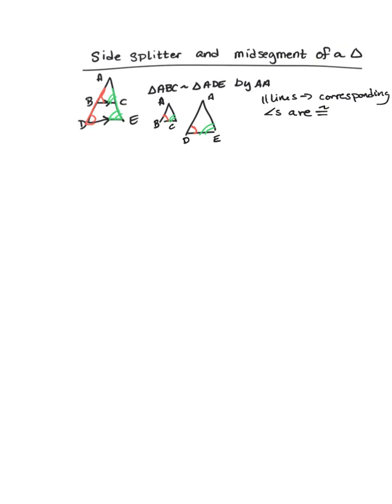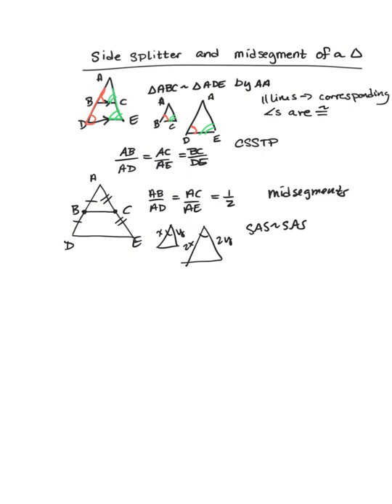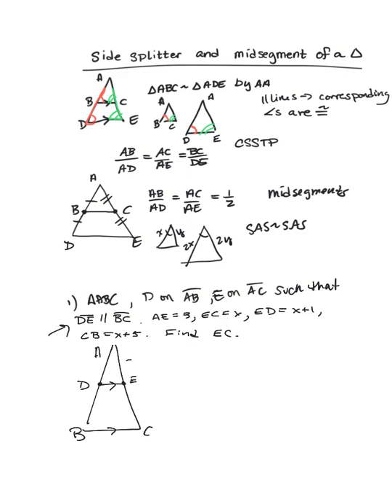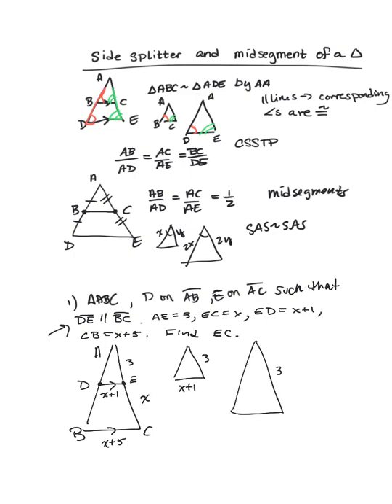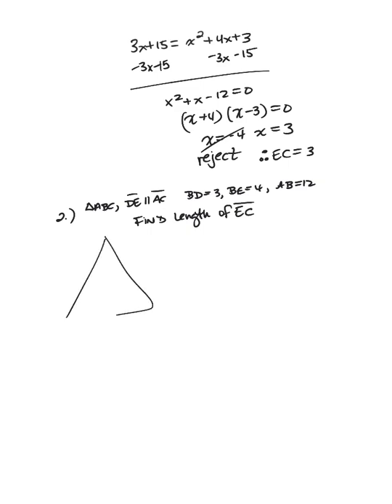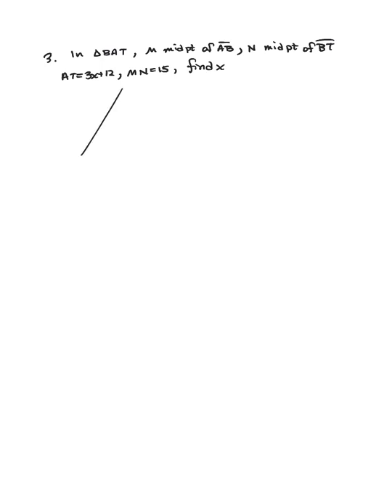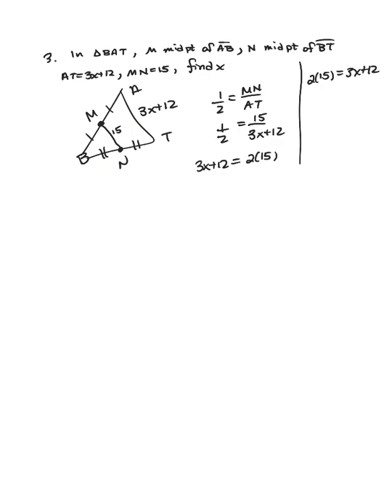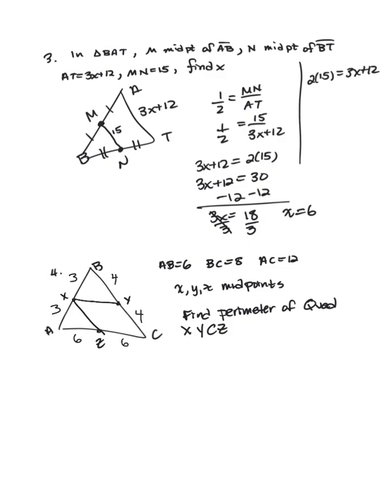CCGeo Unit 5 Similarity Lesson 4